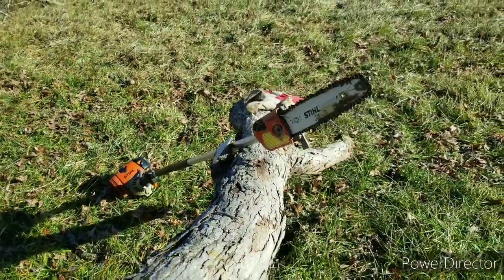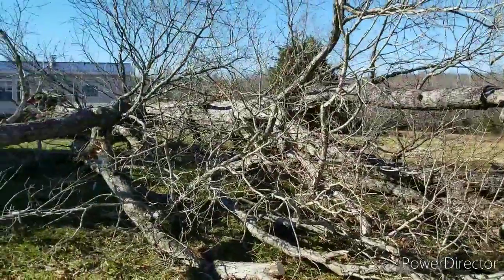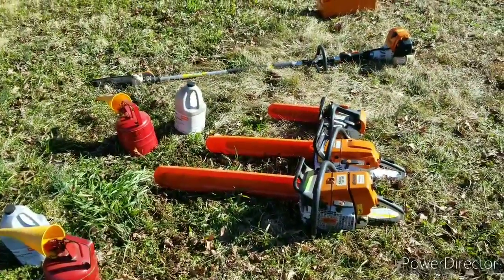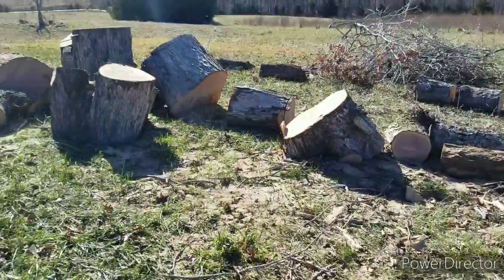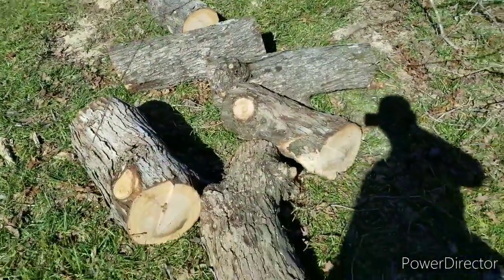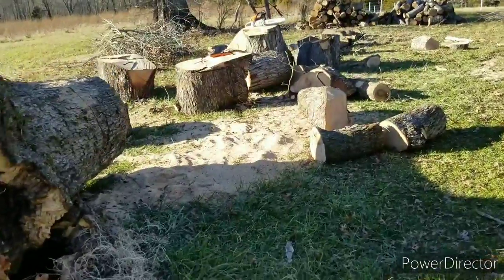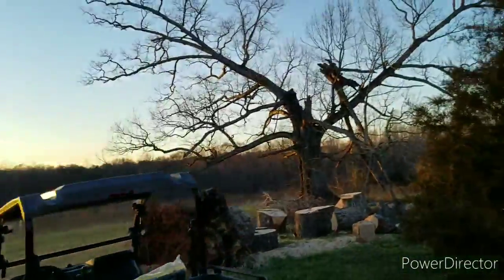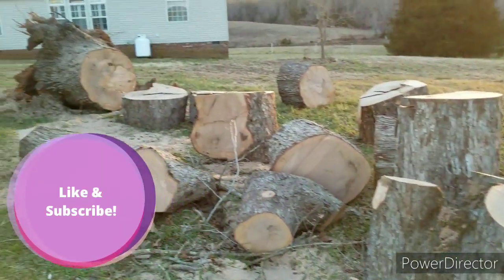Transforming a giant fallen oak into food for Lion's Mane, Shiitake and King Stropharia mushrooms!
We had a giant oak topple over in a winter ice storm recently on our regenerative farm. Not wanting to let the wood go to waste, I make preparations for gourmet edible mushroom cultivation. Totems for Lion's Mane, a pile for the wood chipper which will be King Stropharia mulch beds and appropriate sized logs for Shiitake plugs. See a whole day's worth a tree cutting condensed to 11 minutes. All music composed by me, with 2 songs from my last record. You can find that record at any digital distributor or streaming site, under Brett Bass and Melted Plectrum, "Lost in the Fog".